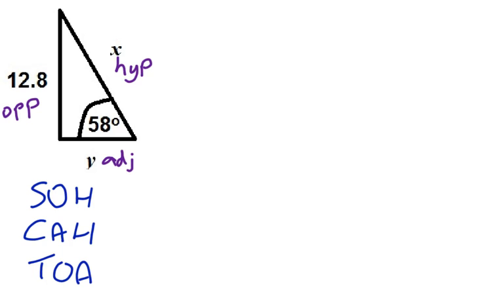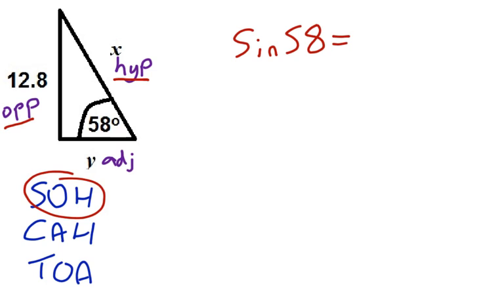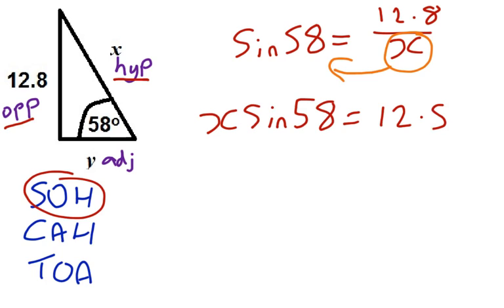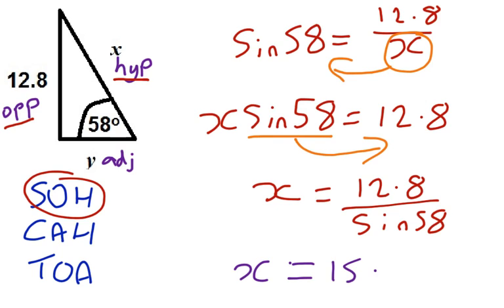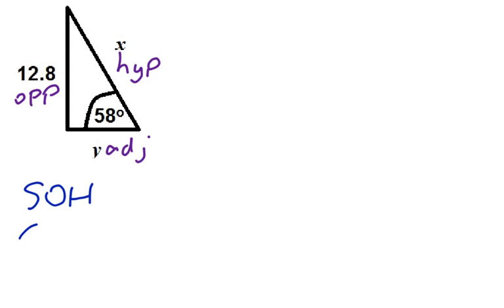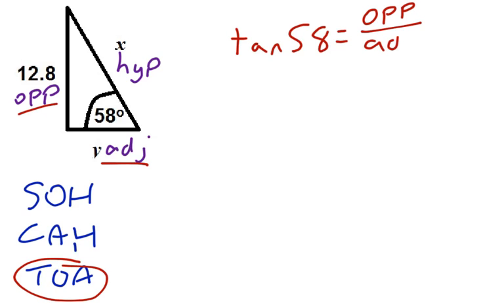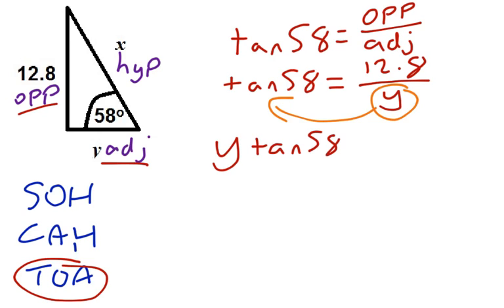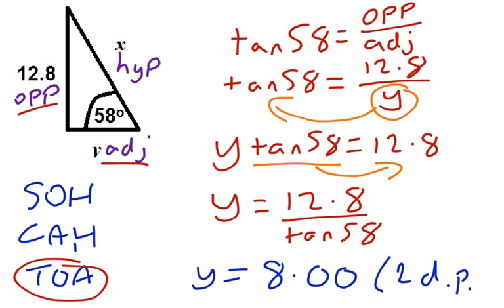Finding Length Using Trigonometry 2